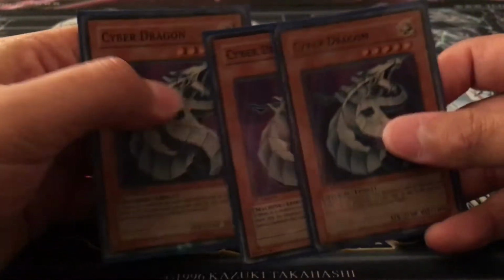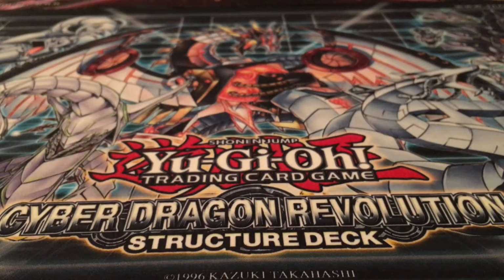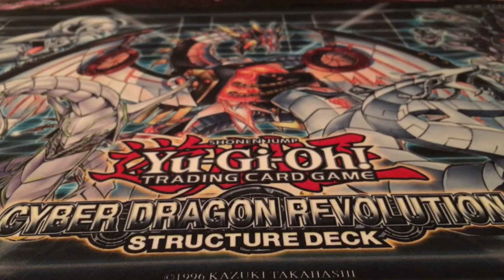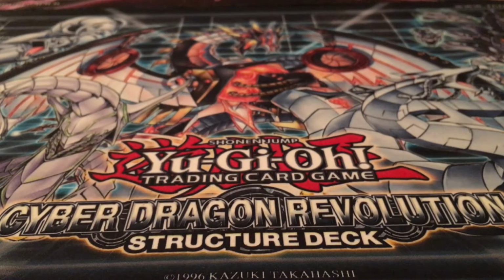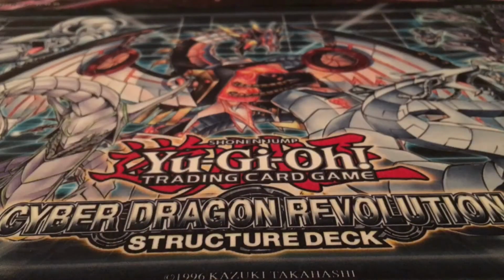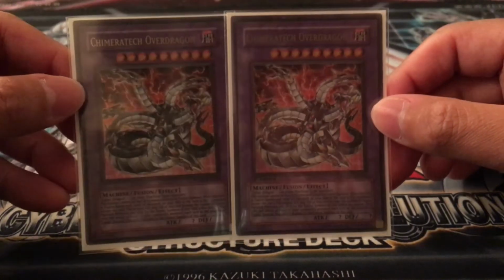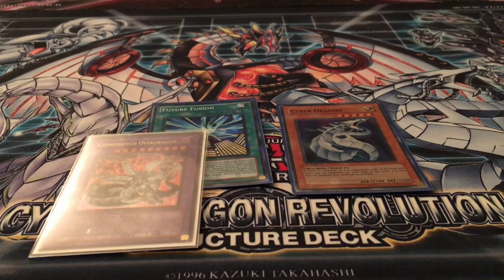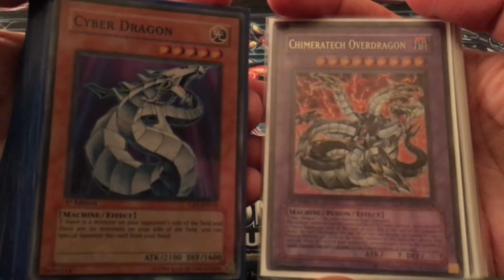Yu-Gi-Oh! Retro Deck Profile #6: Chimeratech OTK (2006) - The REAL Future Fusion!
Reverse course 2006! Cyber Dragon ended Goat Format and the GX era officially began. Power of the Duelist (POTD) released August 16, 2006. The set gave us Future Fusion, Overload Fusion, and Chimeratech Overdragon. The Forbidden and Limited List used is September 2006.

NOTE: If you own a second copy of Dimension Fusion; take out a The Light - Hex-Sealed Fusion for it. With 2x Dimension Fusion; you can combo with an early Overload Fusion activation.